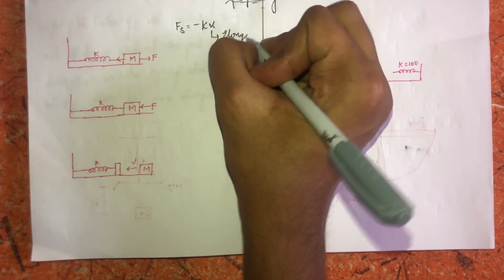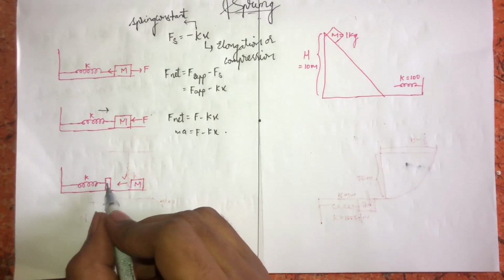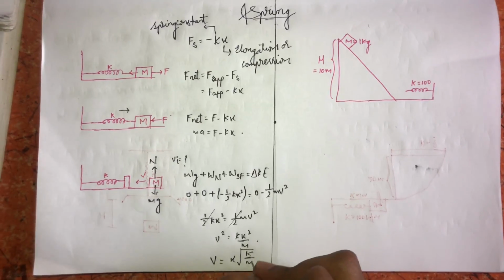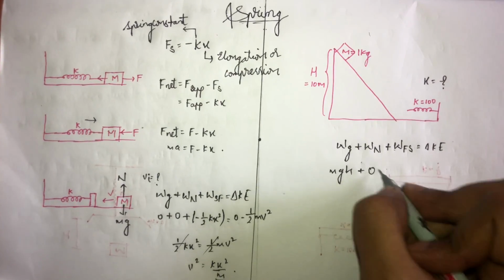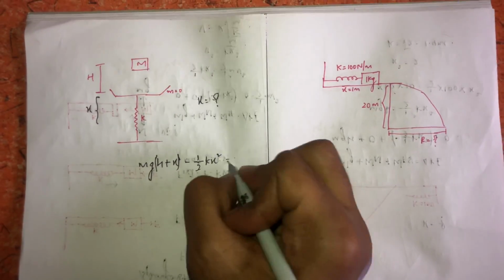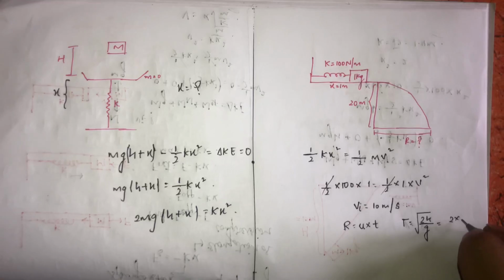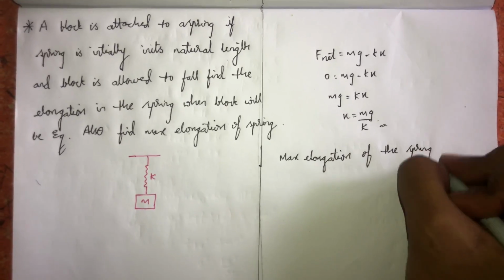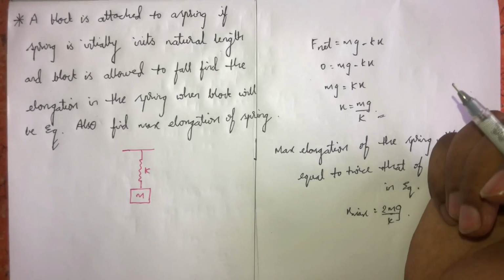Springs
Welcome to my channel in this video I am going to explain you concept of springs related to Work Energy Theorem  .In my next video i will explain u about the concept of power.

Description of my channel:
 I am Saidheer a medical student. I am here to explain you physics in a simpler  way ,starting from the basics with all the different kind of sums and concepts so that the students who don't have any idea about that particular chapter can understand the chapter very easily and get rid of fear of doing sums.

In order to make physics easy ,the only thing u must do is  never miss any of my videos and share my videos to all the intermediate students every1 will definitely get benefited of them.